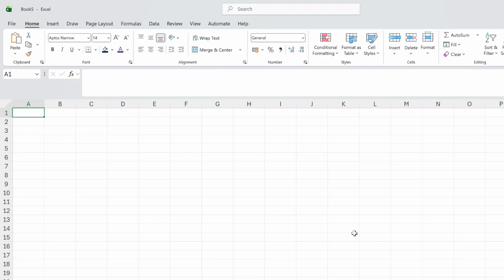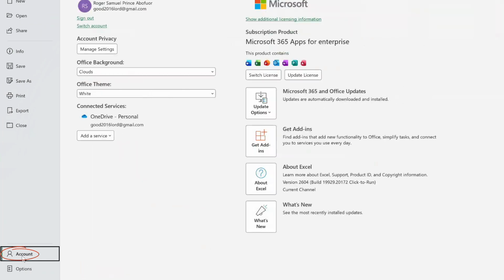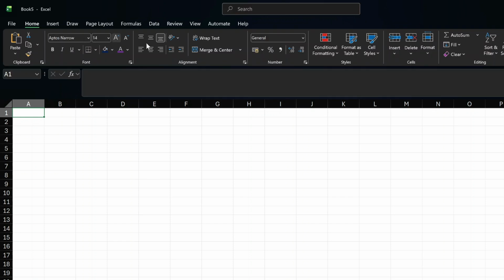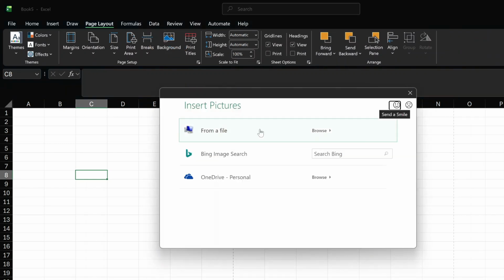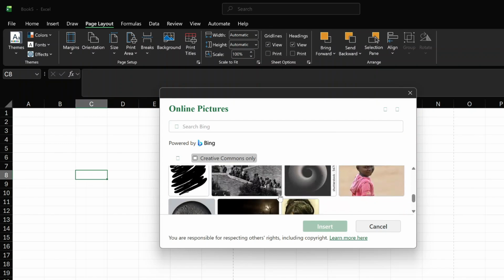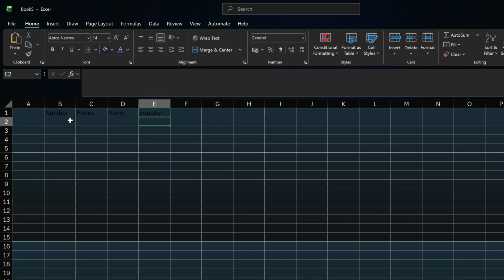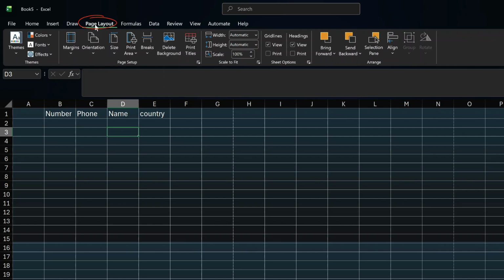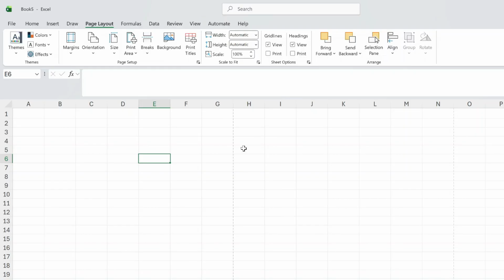Excel Dark Mode in 30 Seconds 🌙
Learn how to switch Excel to Dark Mode for a cleaner look and reduced eye strain. Quick and easy tutorial!